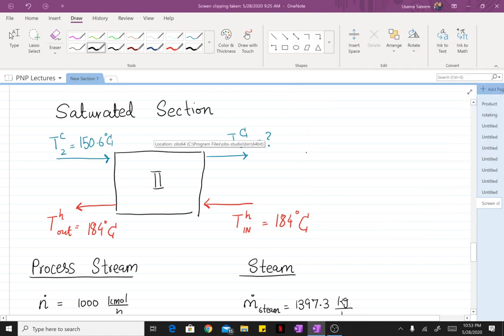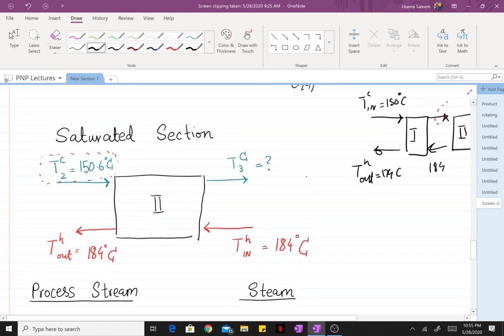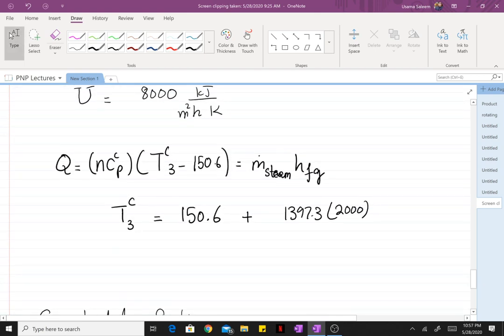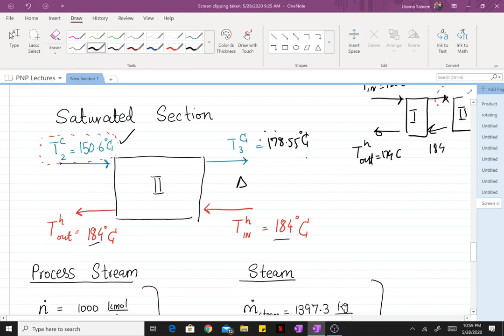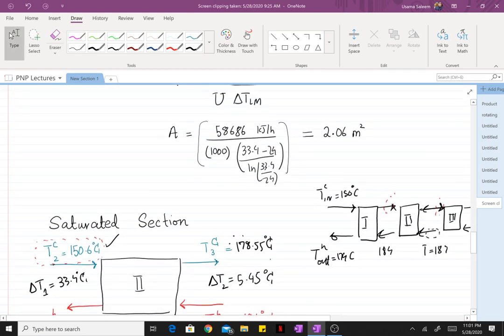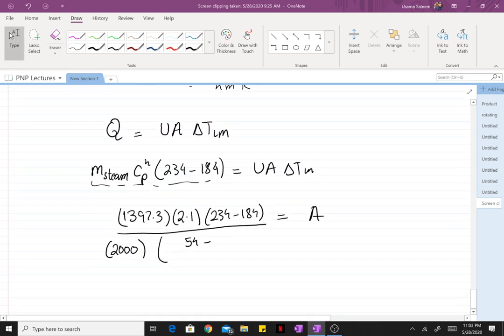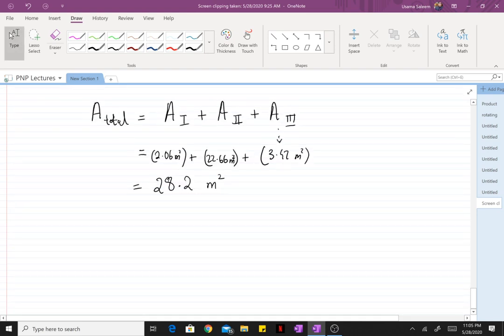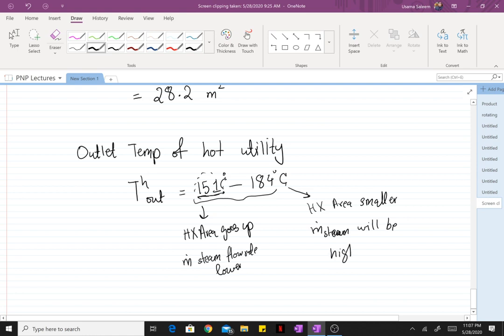Multiphase Heat Exchanger Part 2